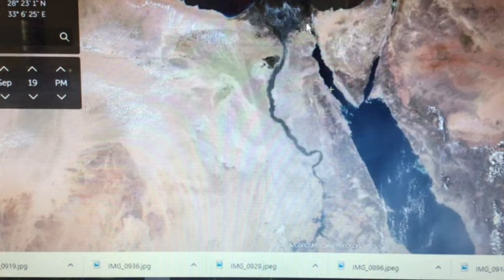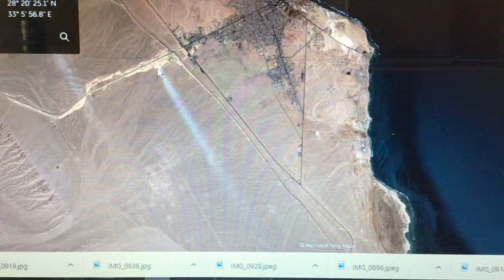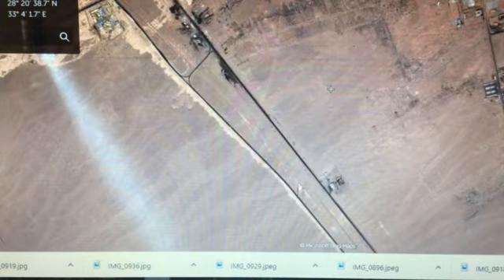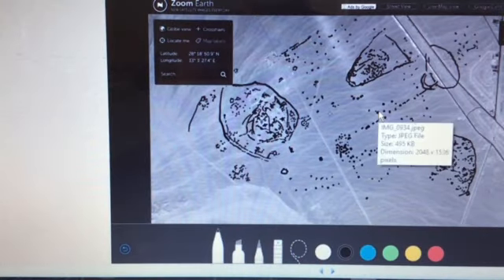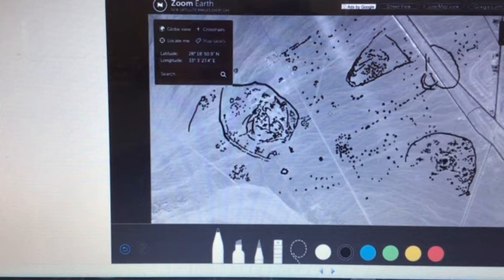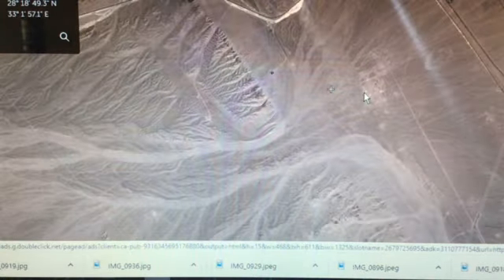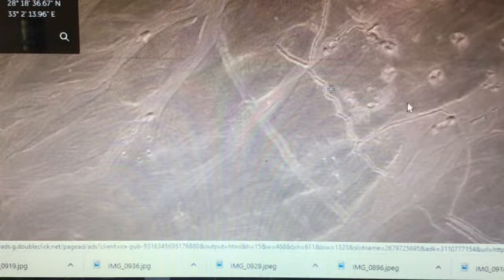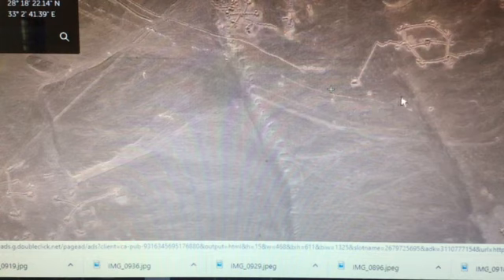Ancient Egypt petroglyph message to the gods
These petroglyphs are a small section behind the town of Ras Ghareb (Gharib) the whole area is over 300 x 30 Km along the coast